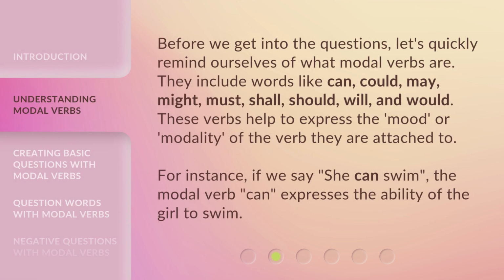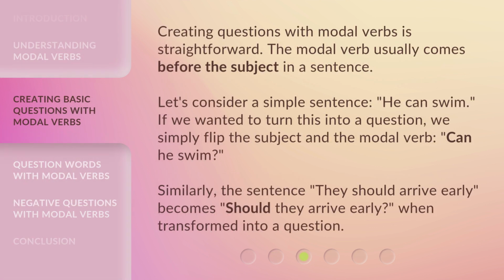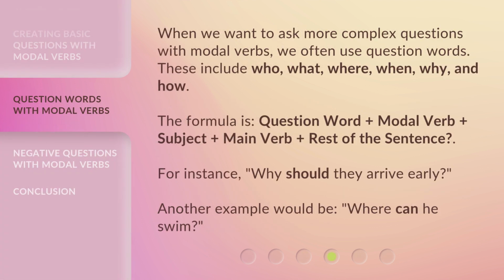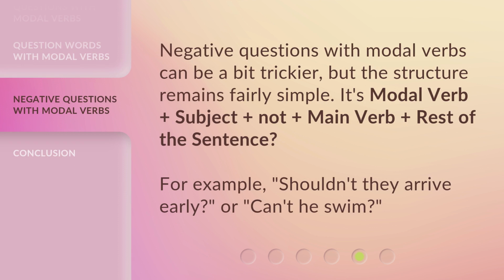Unlocking English: Questions with Modal Verbs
Unlocking English: Questions with Modal Verbs • Delve deep into the world of modal verbs in English and learn how to form questions using them. Discover the different sections that cover understanding modal verbs, creating basic questions, and using question words. Unlock the secrets of asking questions with modal verbs in this informative video!

00:00 • Introduction - Unlocking English: Questions with Modal Verbs
00:35 • Understanding Modal Verbs
01:10 • Creating Basic Questions with Modal Verbs
01:42 • Question Words with Modal Verbs
02:13 • Negative Questions with Modal Verbs